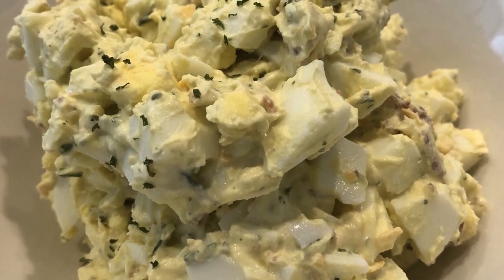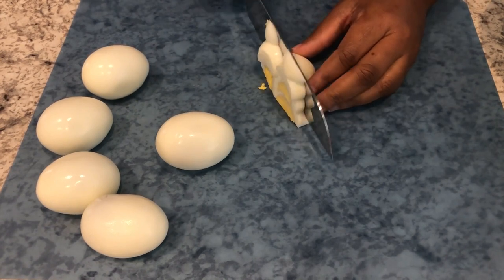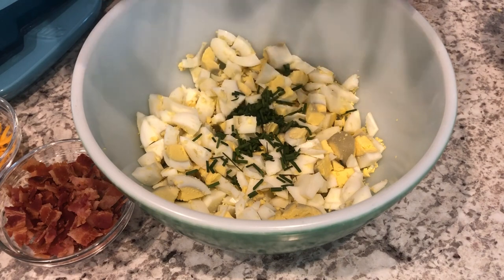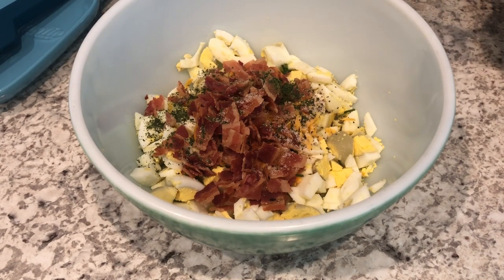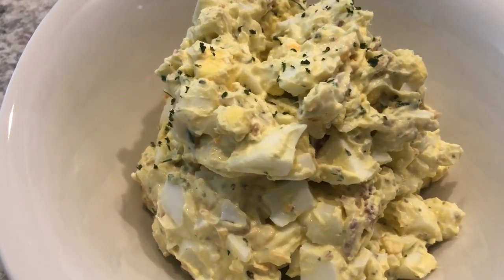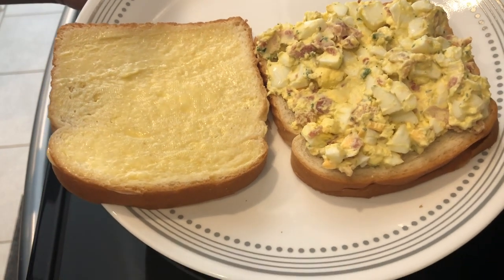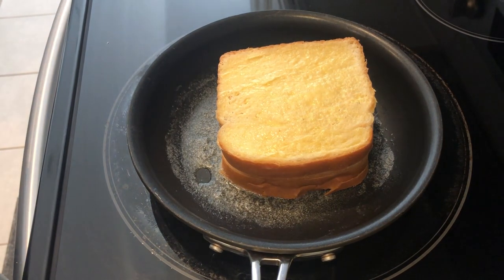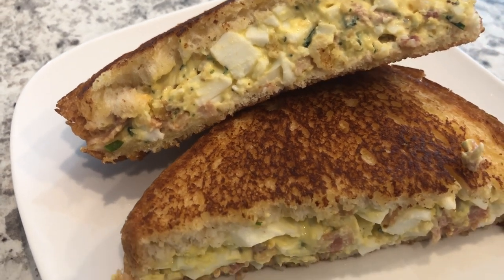Bacon Cheddar Egg Salad | Quick & Easy Summer Recipe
BACON CHEDDAR EGG SALAD
6 large eggs, boiled and peeled
5 slices bacon, chopped and cooked
1/2 cup Greek yogurt or mayonnaise
1/3 cup grated cheddar cheese
2 tablespoons of fresh chives
1 teaspoon dried parsley flakes
1/2 teaspoon salt
1/2 teaspoon pepper
*Adjust seasonings and Greek yogurt to taste
INSTRUCTIONS
Peel and chop the eggs roughly with a knife (or mash them if preferred). Stir in the bacon, cheddar, and rest of the ingredients until well combined.
Serve with crackers, lettuce, or bread.